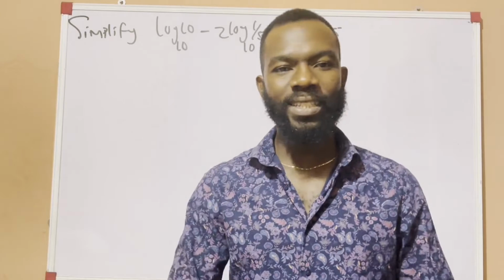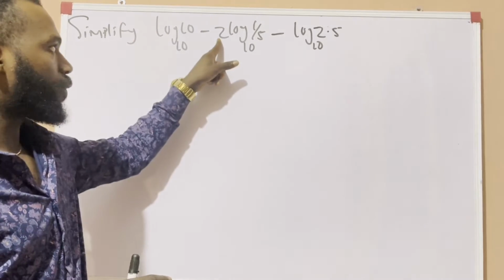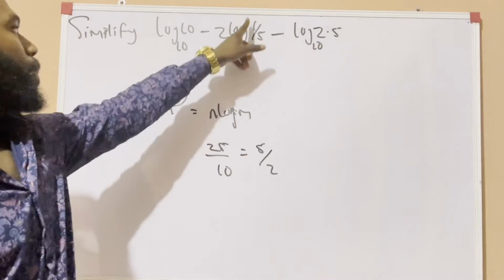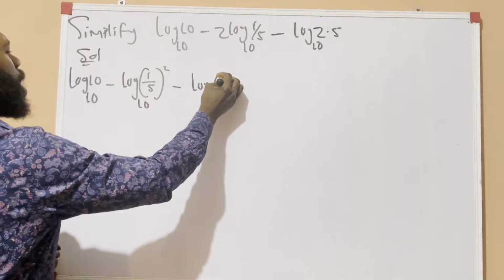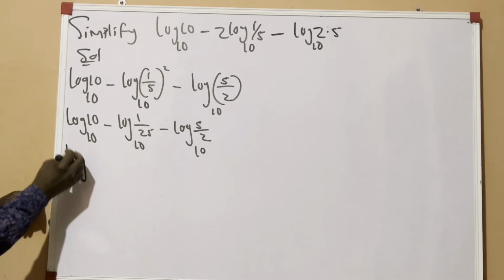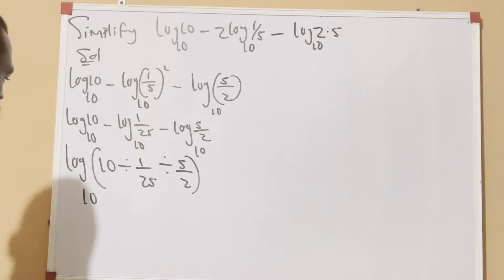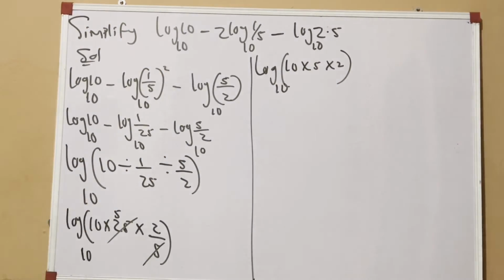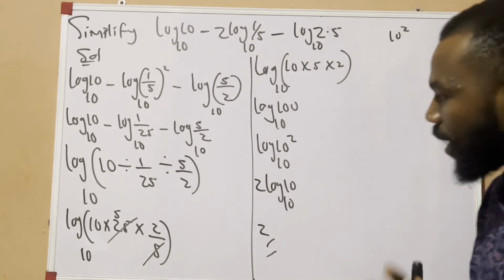Simplifying Logarithms With The Same Base